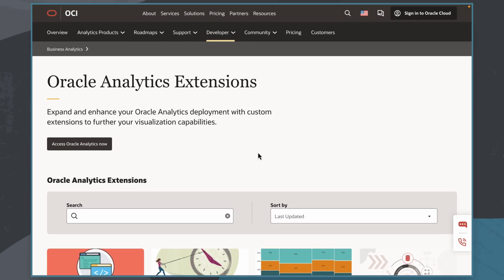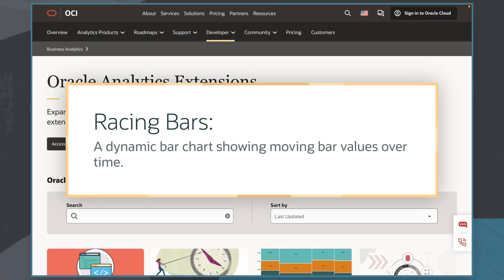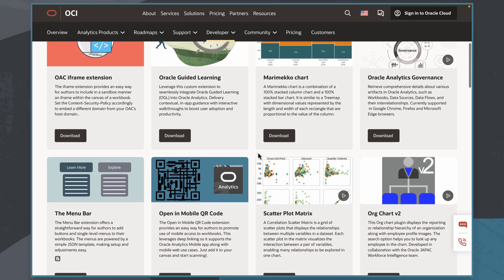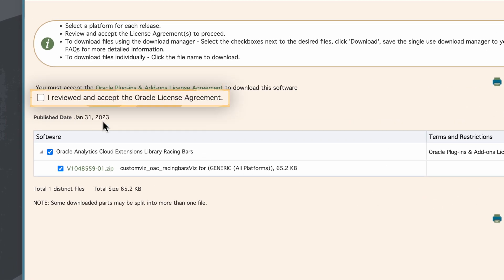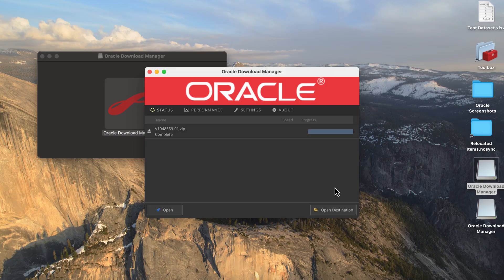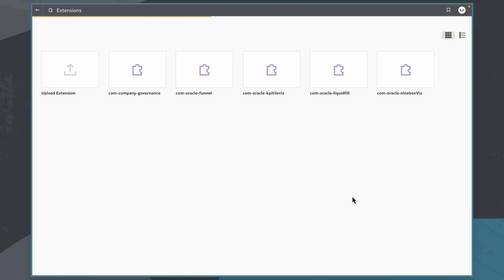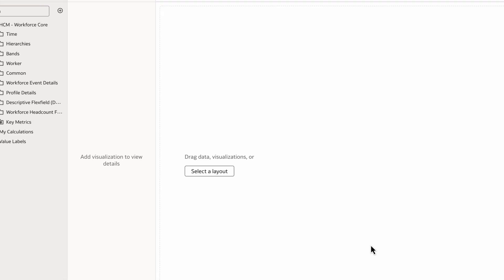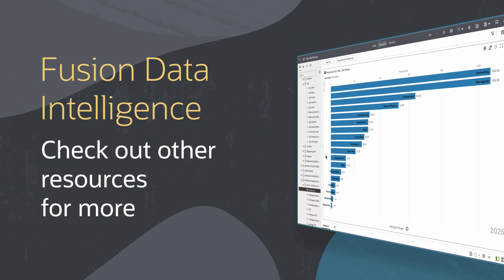How to Import Custom Visualization Plugins in Oracle FDI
Explore a range of training programs in Oracle Analytics designed to boost your skills

In this tutorial, we’ll learn how to import custom visualization plugins as administrators in Oracle Fusion Data Intelligence (FDI). Importing custom visualization plugins allows users to extend beyond standard chart types, helping them meet their specific needs with the latest custom tools. This tutorial begins in the Oracle Analytics Extensions library to locate the Racing Bars plugin extension. Then, we'll cover the process for downloading the plugin you need and how to upload the extension.